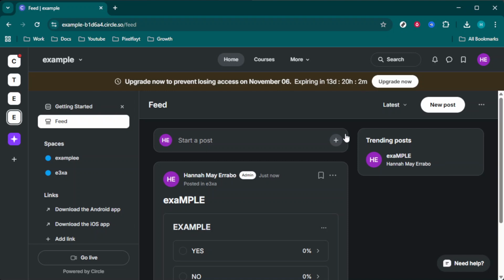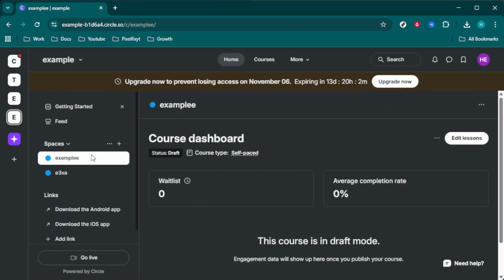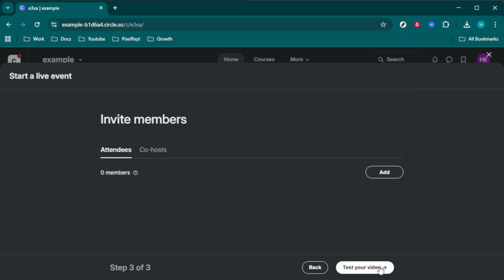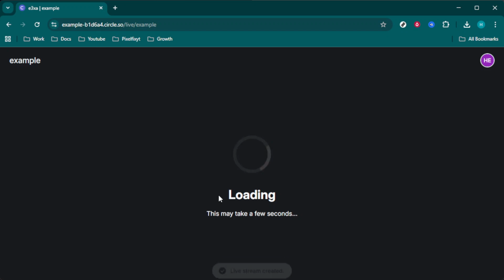How To Cancel Account Circle.so | 2025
Learn how to cancel your Circle.so account in 2025 with this simple step-by-step guide. Discover the process to close your account, manage subscriptions, and ensure your data is handled correctly. Perfect for Circle.so users who want a quick and hassle-free way to cancel their account. Follow these steps to cancel today!